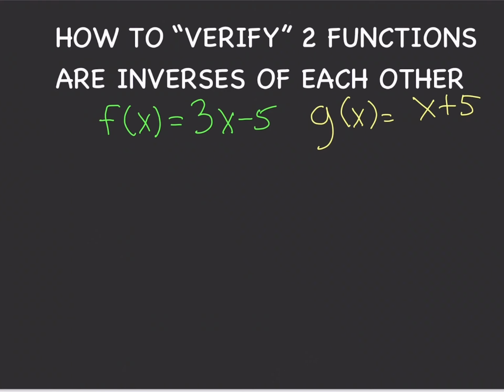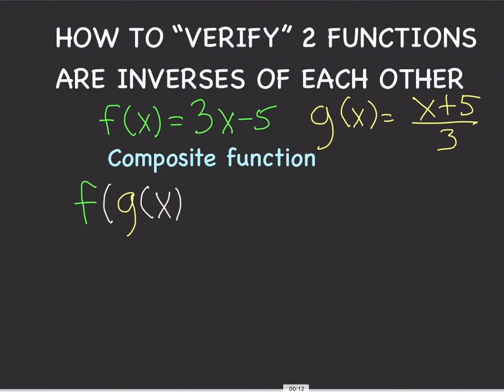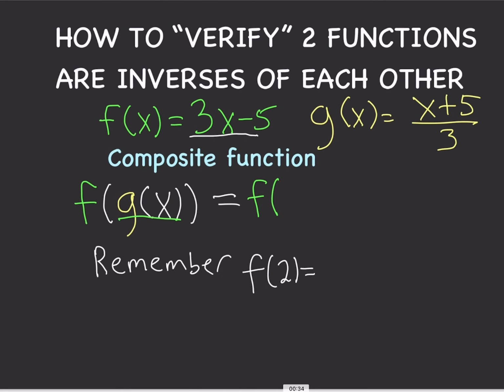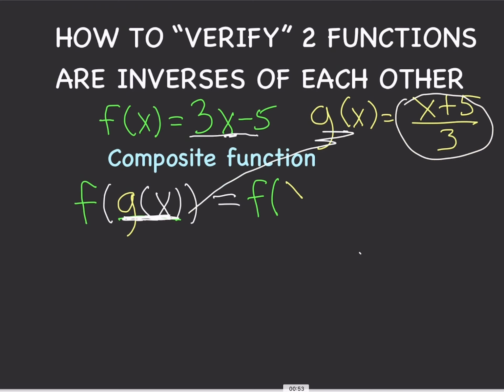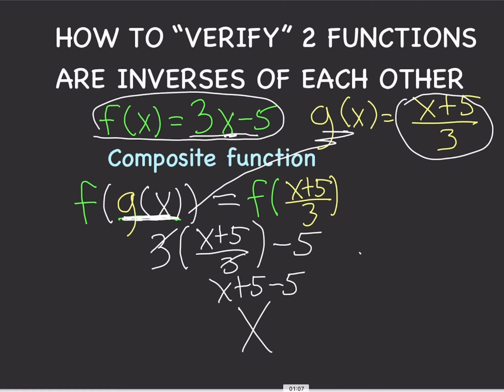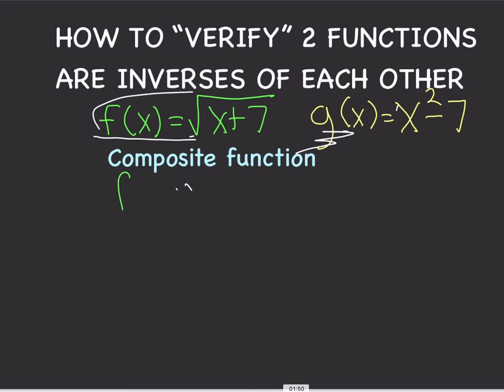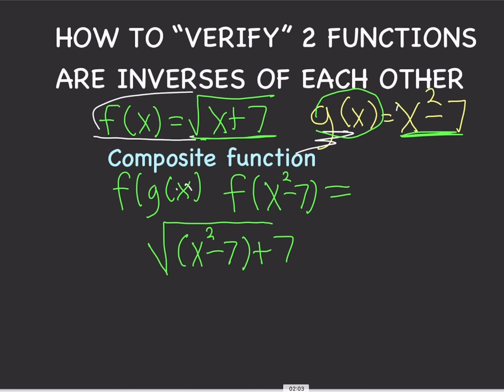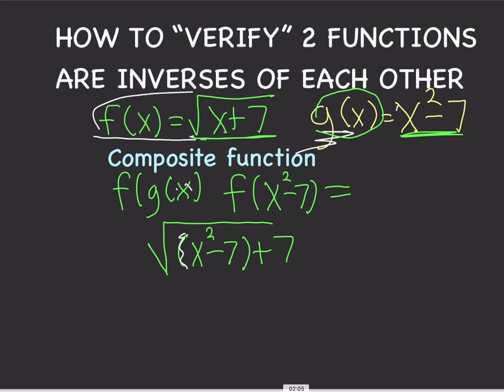How Do You Verify That Two Functions Are Inverses?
When asked to verify if 2 given functions are inverses of each other we must use composite functions which I explain in the vide.